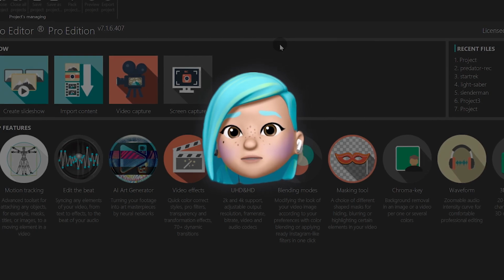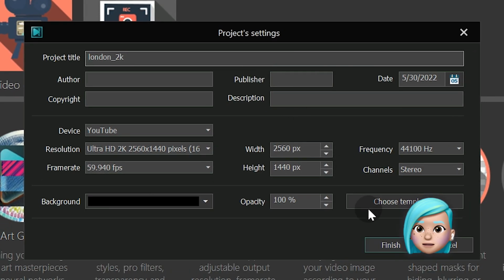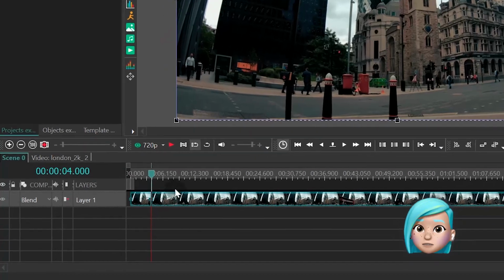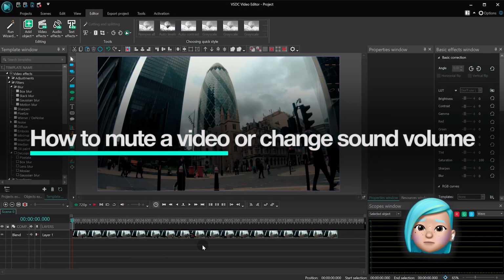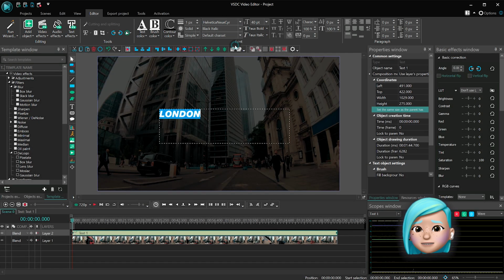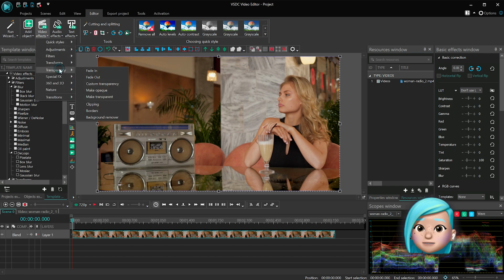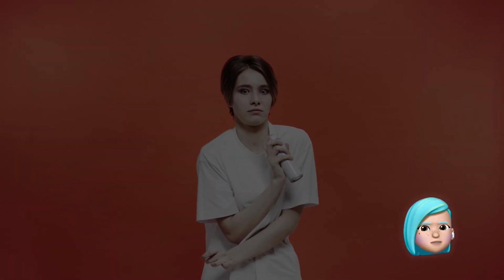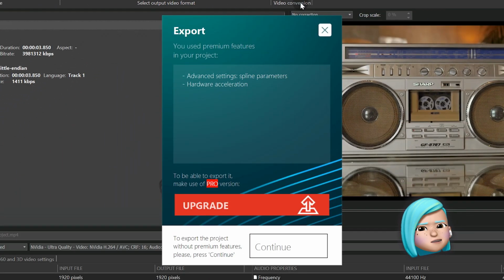How to get started with VSDC Video Editor — VSDC tutorial for beginners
Just downloaded VSDC? Looking for a beginner-friendly VSDC tutorial?

Watch this guide to get familiar with the interface and the most essential features.

To download the latest version of VSDC, go to the official editor’s

00:00 Intro
00:30 How to import files to VSDC
02:35 How to cut, split, crop and rotate footage in VSDC
04:20 How to mute audio in VSDC or change volume
05:15 How to work with text
06:14 How to merge files in VSDC
06:46 How to add transitions
08:00 How to access video effects
08:24 How to export your video from VSDC